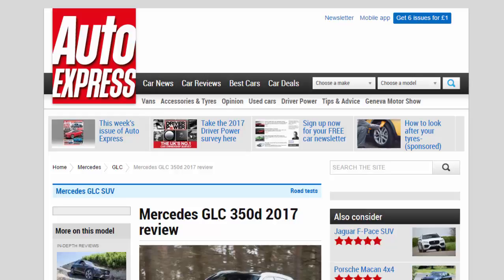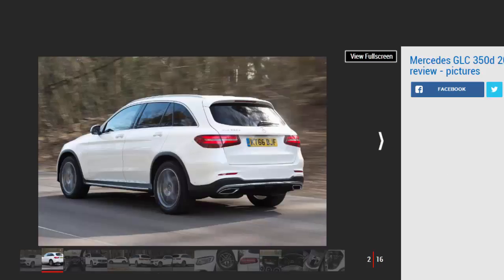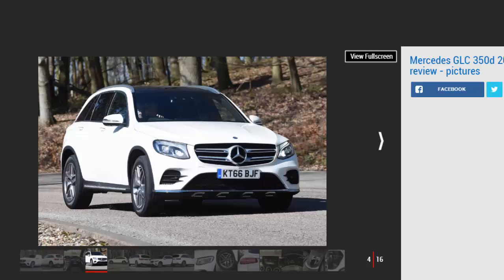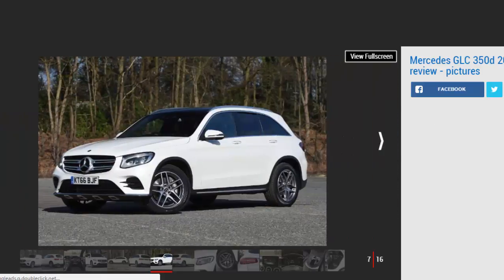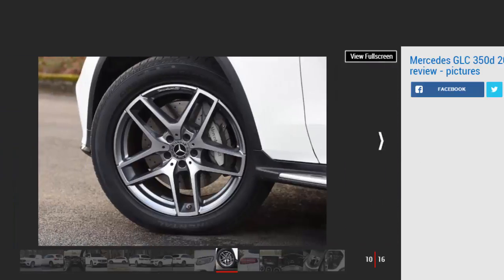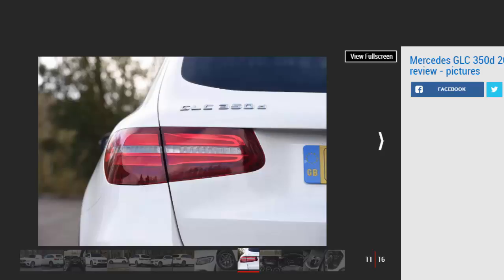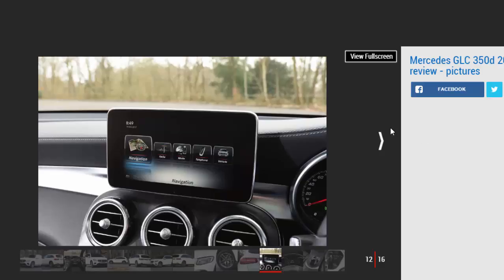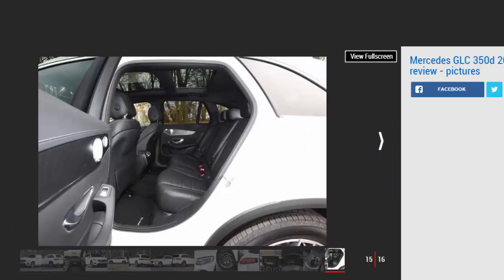Car Review - Mercedes GLC 350d 2017 Review - Read Newspaper Tv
Read newspaper:
Car review - Mercedes GLC 350d 2017 review
Source: autoexpress.co.uk